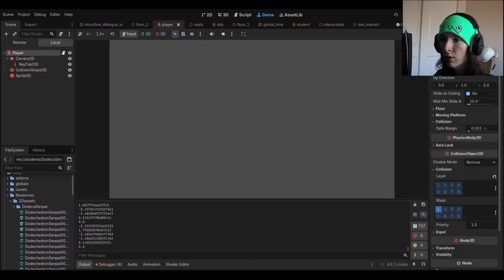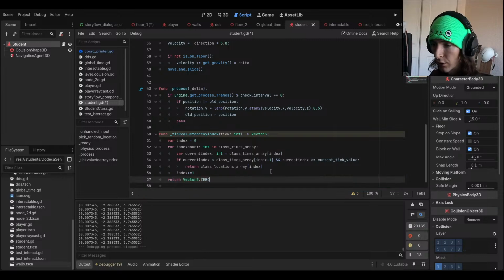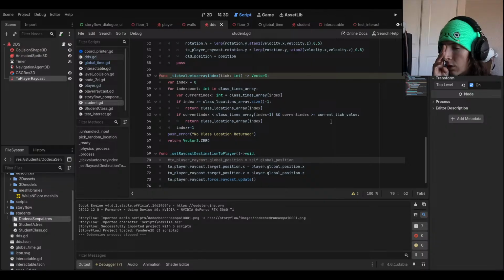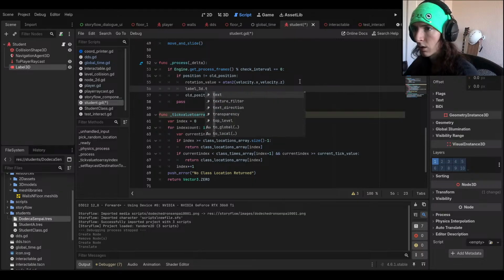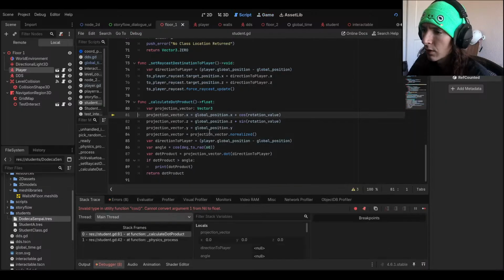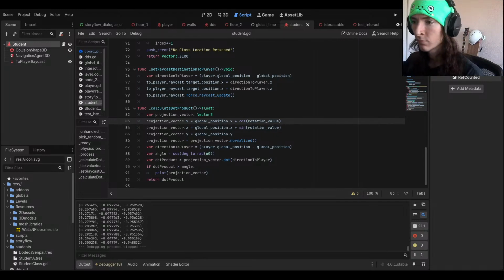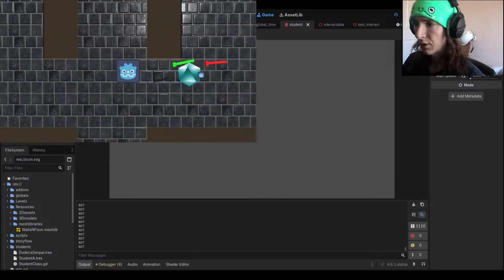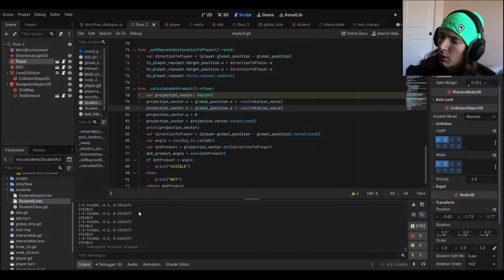Yan2Dere | Dev Stream #2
I'm making a small, simple Yandere Simulator style game over the next couple days (maybe 2 weeks max). You play as a square trying to win the affection of a 3D dodecahedron, because there’s just something funny about a square being in love with a 20-sided die.

The plan for this stream is to get the NPCs navigating to where they need to go on a schedule, getting them to show if you're visible or not, and starting combat.

Honestly, I just think the idea is hilarious come watch me try to make it real.